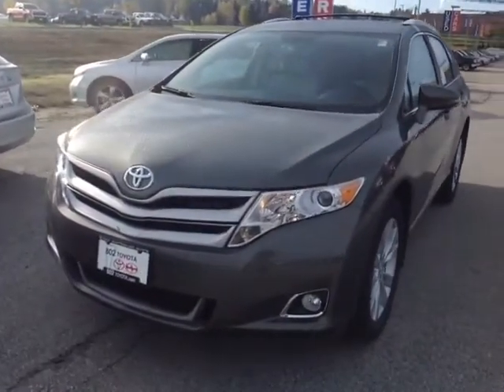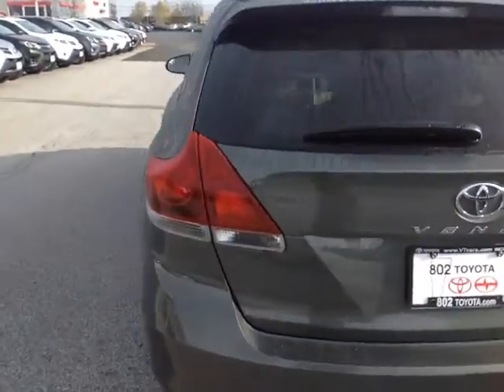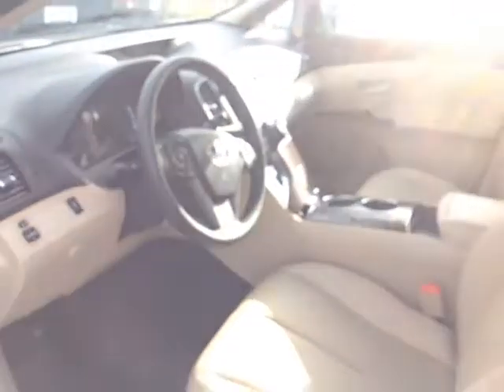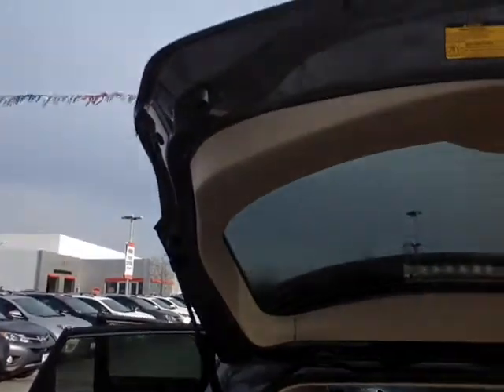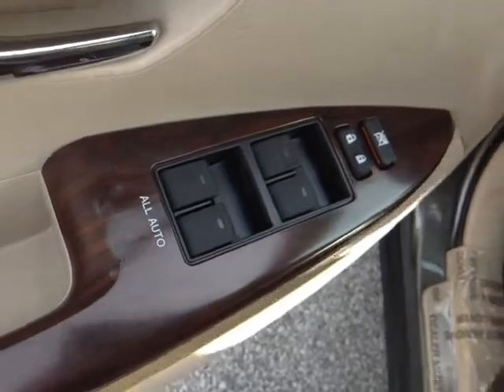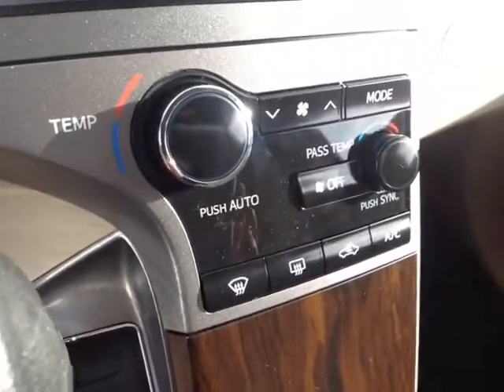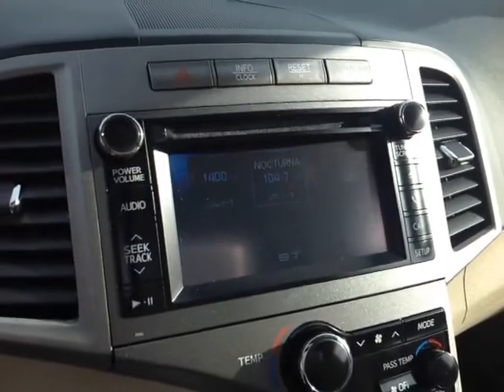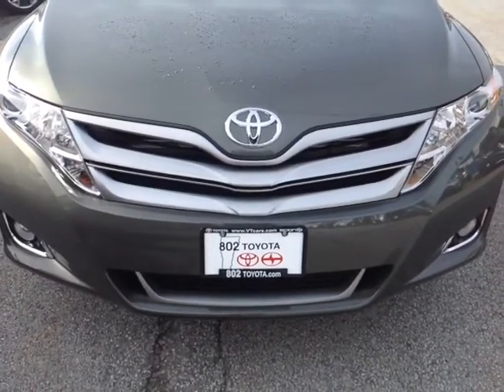2014 Toyota Venza Vehicle Demo for Bill!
New 2014 Toyota Venza LE AWD Cypress Pearl #84625